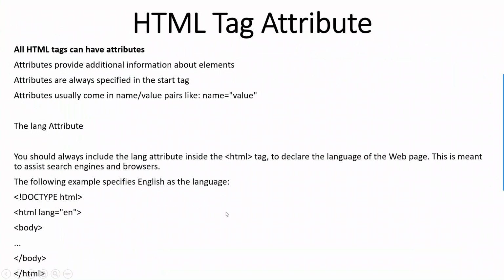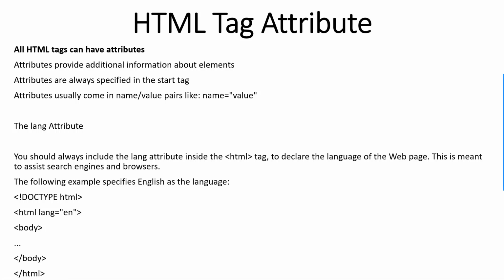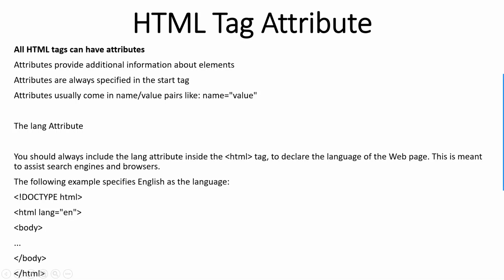HTML Tag Attributes | Master HTML5 in 2026 – Beginner Guide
🚀 Master HTML Tag Attributes in 2026 – take your webpages to the next level!
In this video of our “Mastering HTML5 in 2026: From Beginner to Advanced Web Development” course, you’ll learn how HTML attributes enhance your tags, control behavior, and improve the structure and functionality of your websites.

💡 What you’ll learn in this video:

Understanding HTML tag attributes
Common attributes: id, class, href, src, alt, title, style
How to customize links, images, and elements using attributes
Global attributes and best practices for beginners
Tips to avoid common mistakes with HTML attributes

📌 Perfect for: Beginners, students, aspiring web developers, and anyone who wants to build professional, well-structured websites using HTML5.